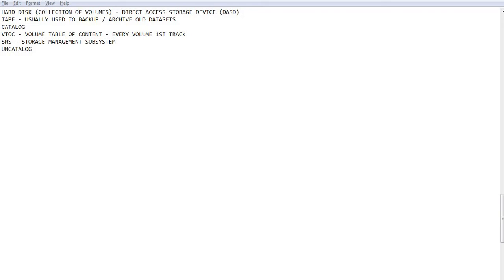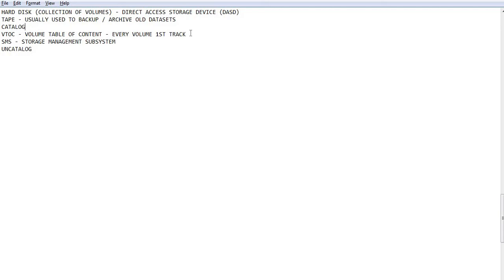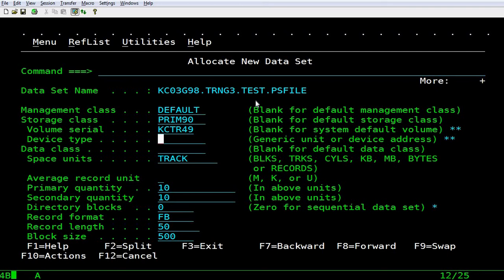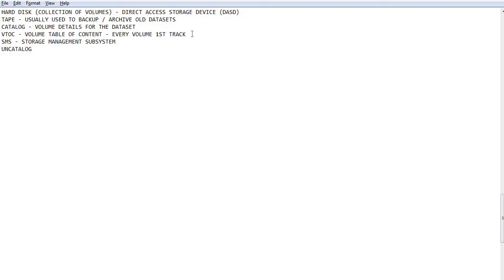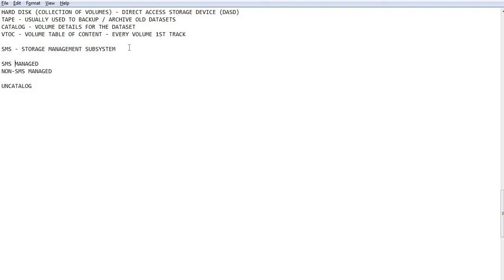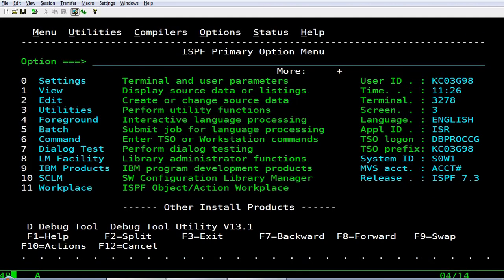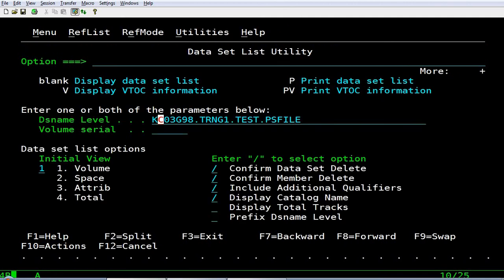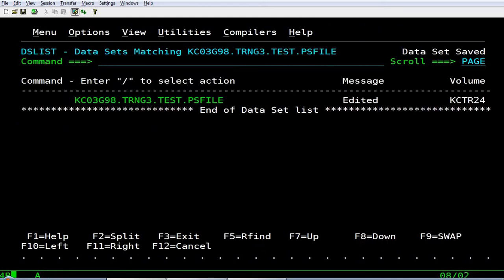04 Concepts of DASD CATALOG VTOC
This video explains the Concepts of DASD, CATALOG, VTOC in Mainframe which explains the Storage Device conepts in Mainframe.